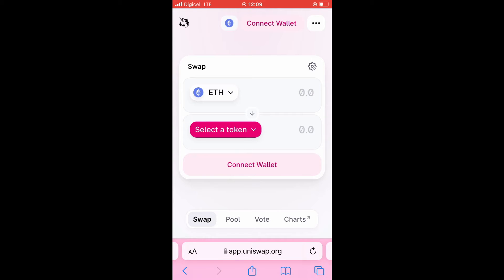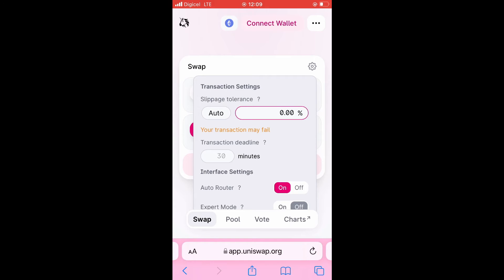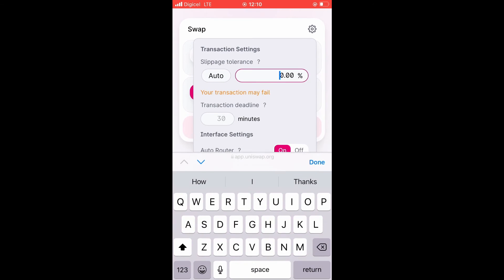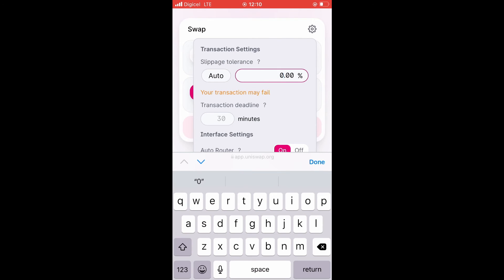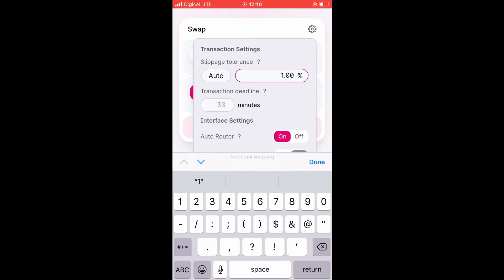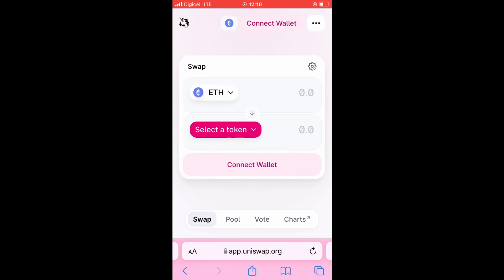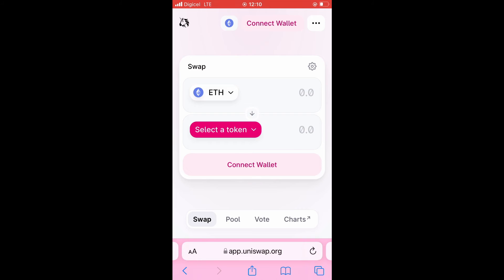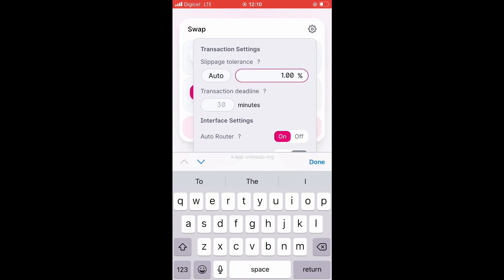how to fix failed transaction on uniswap